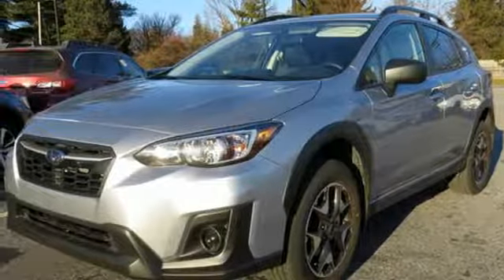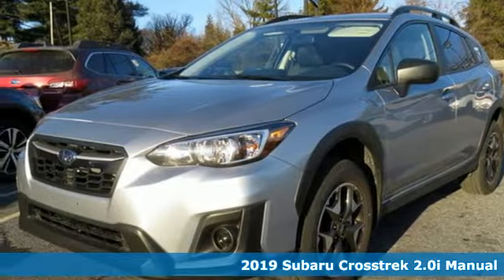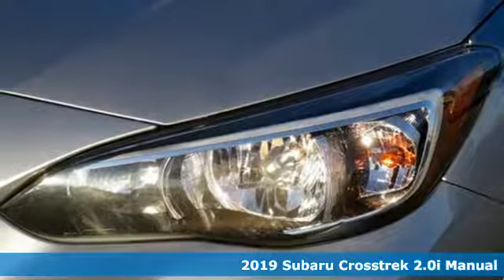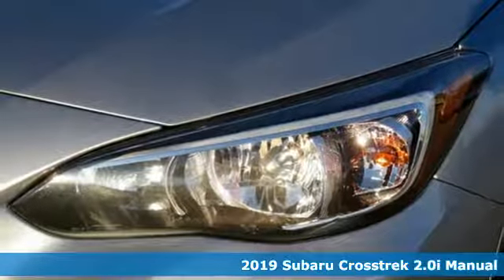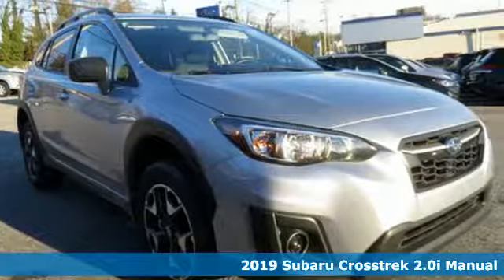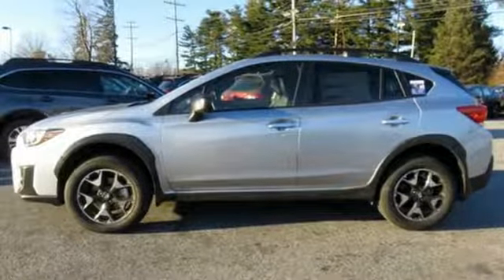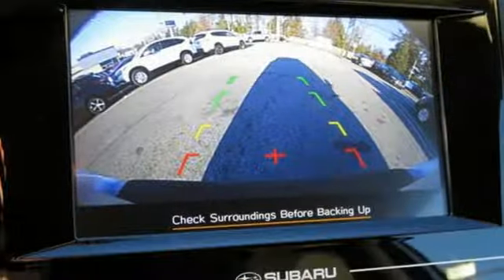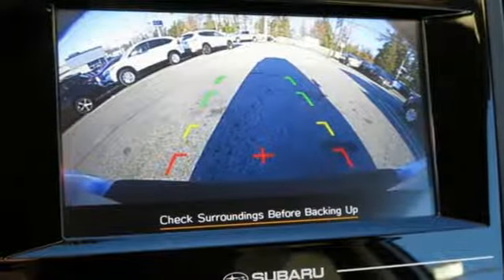2019 Subaru Crosstrek Owings Mills MD Baltimore, MD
Year: 2019
Make: Subaru
Model: Crosstrek
Trim: 2.0i
Engine: 2.0L DOHC
Transmission: 6-Speed Manual
Color: Silver
Interior: Black
Stock #: D9268080
VIN: JF2GTAAC7K9268080

Address:
9808 Reisterstown Road